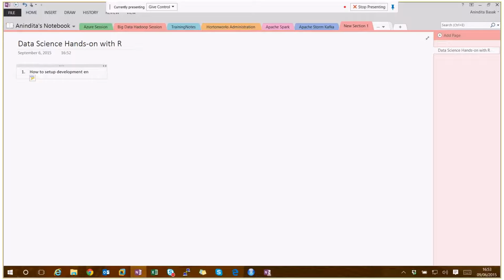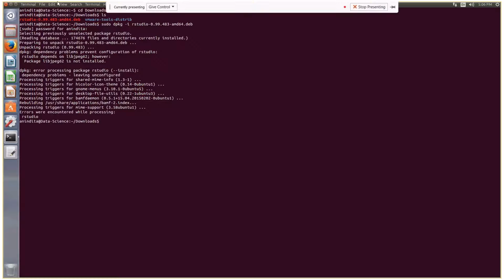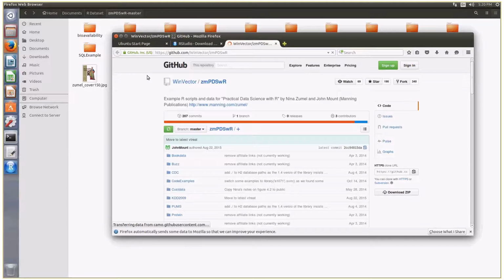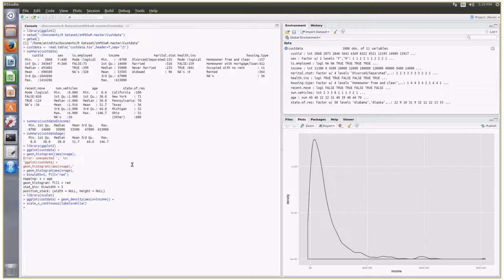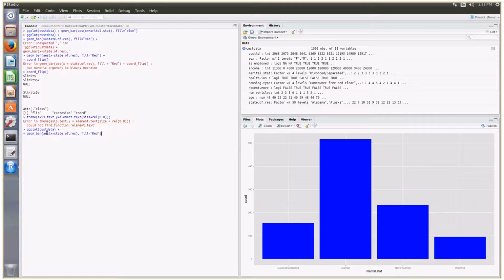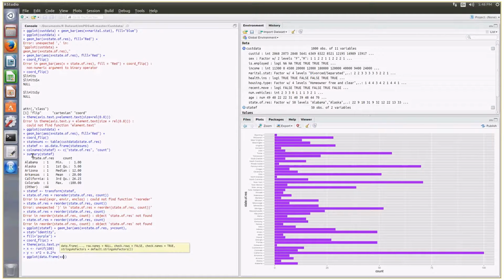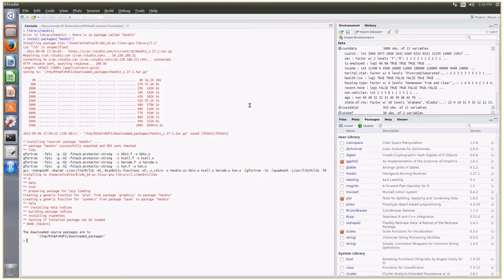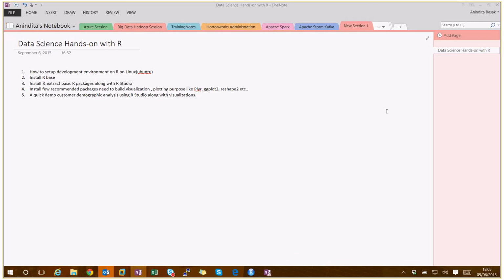Introduction to Data Science with R with basic functions & Visualizations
In this demo, step by step guidance is depicted along with installation of R base, R studio, packages , ggplot2, plyr, etc. along with a demo on 'Customer demographic analysis' over various states, different plots of visualizations are also displayed.